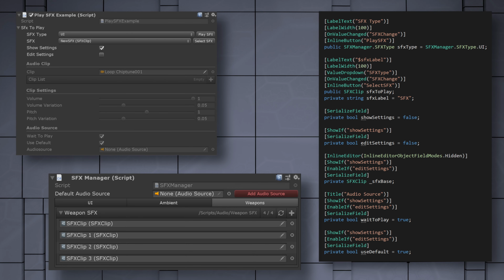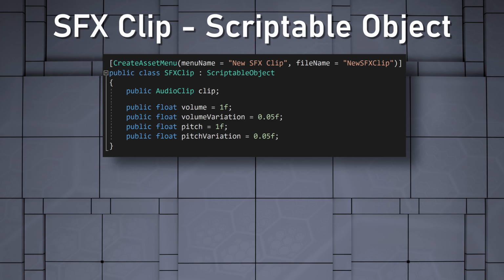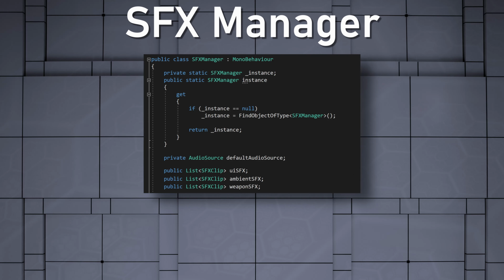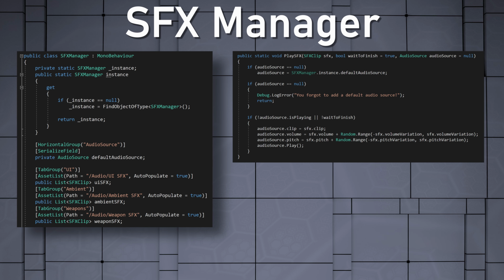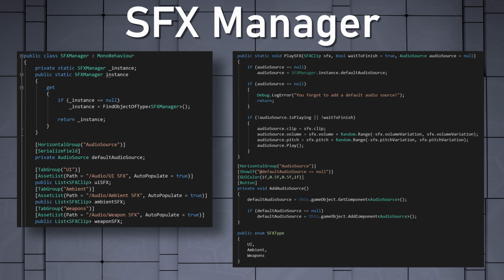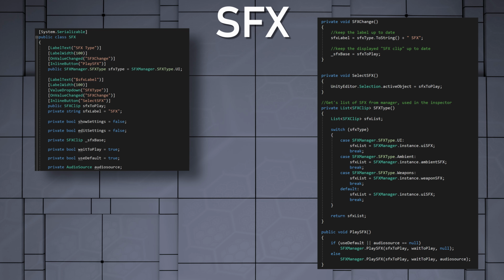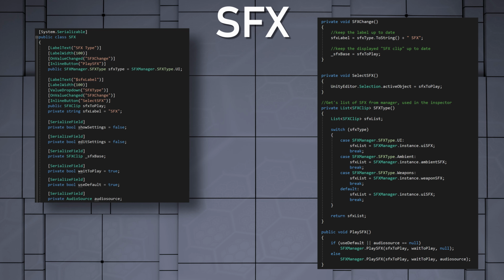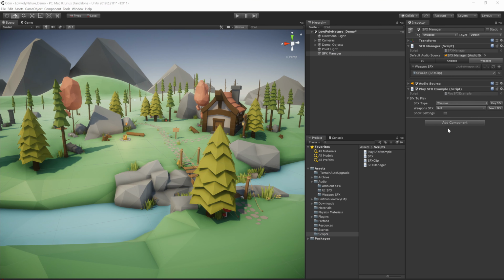SFX Manager Using Odin Inspector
Handling audio clips in a Unity Project can be a clicky tedious task. With Odin Inspector we can create a manager that handles all of the audio clips and a custom class that gives easy access to choosing an audio clip from the inspector.

0:00 Intro
0:47 SFX Clip
2:12 Folder Structure
2:33 SFX Manager
5:23 SFX
8:48 Scene Setup